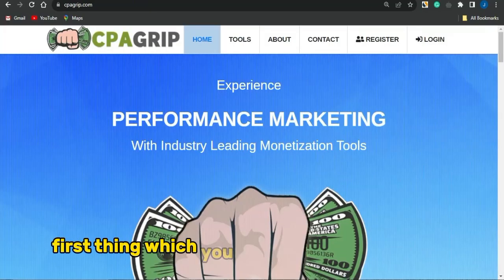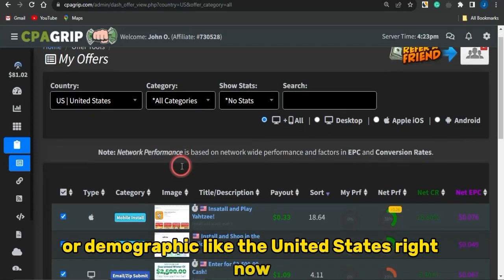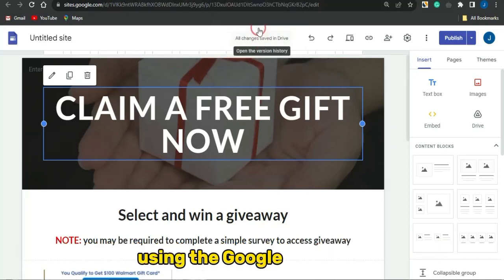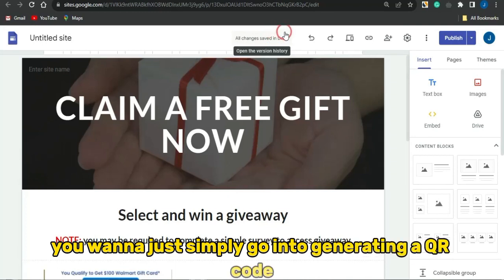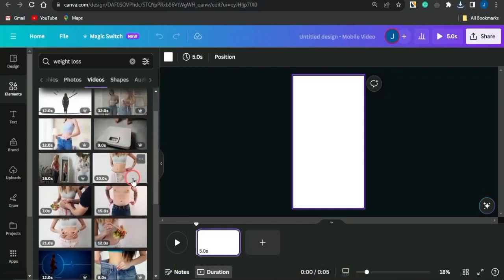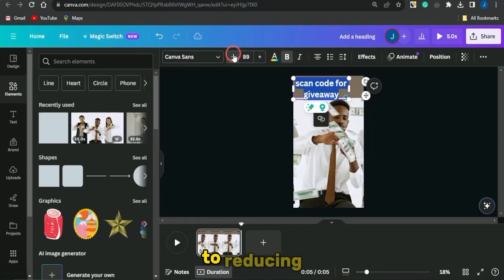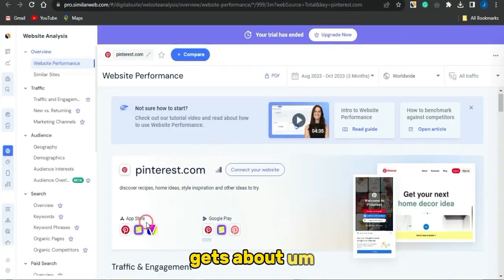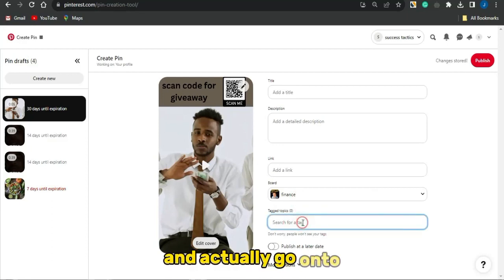CPA MARKETING TUTORIAL FOR BEGINNERS | Earn $210/DAY With CPAGRIP | Affiliate Marketing 2023